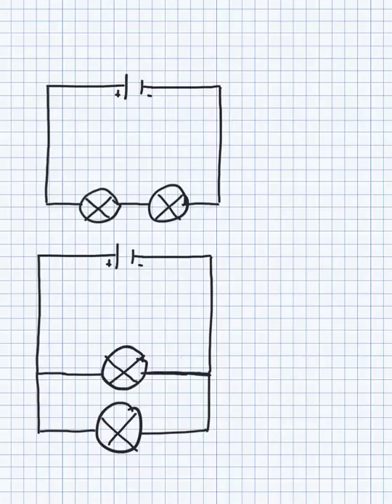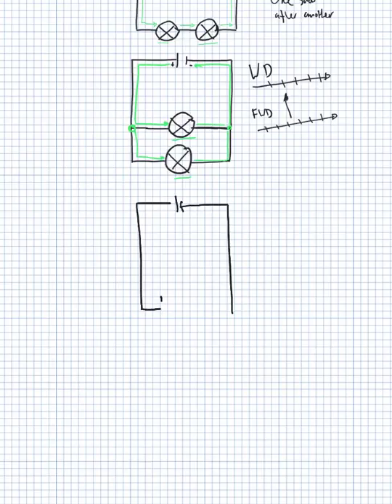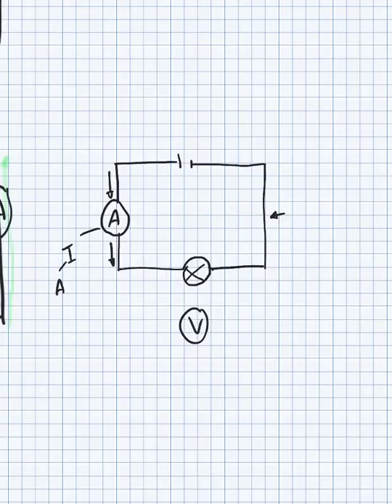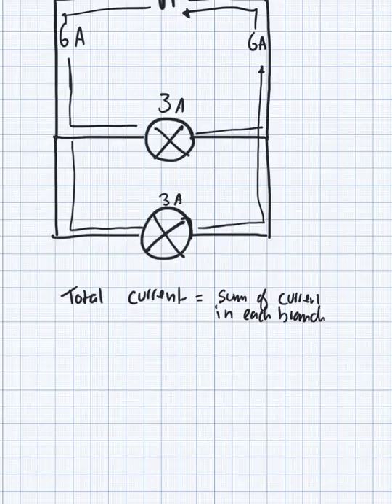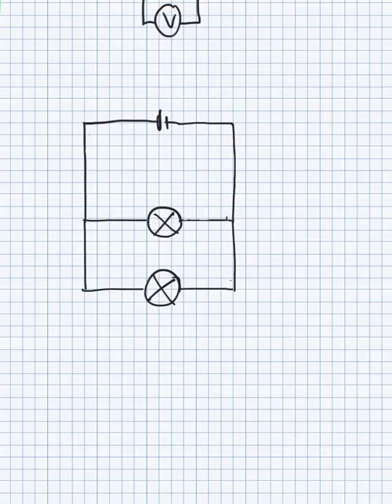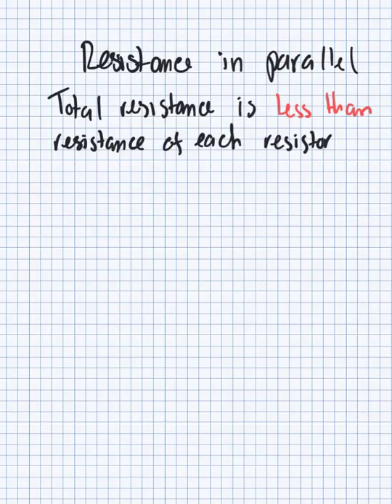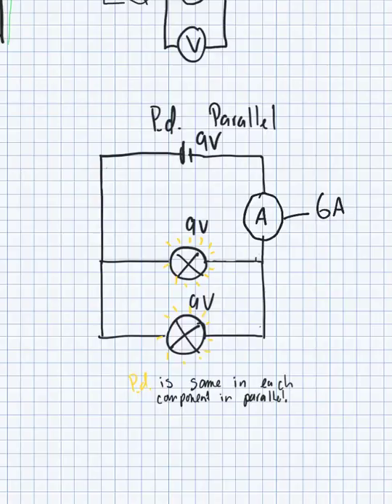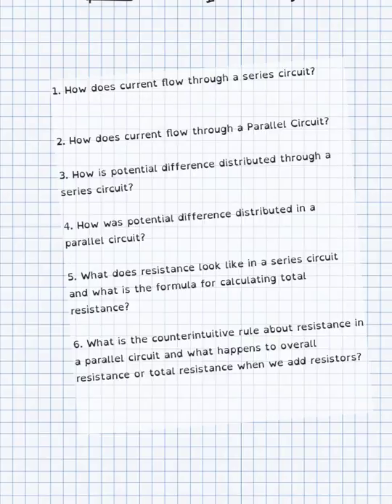Series and Parallel Circuits